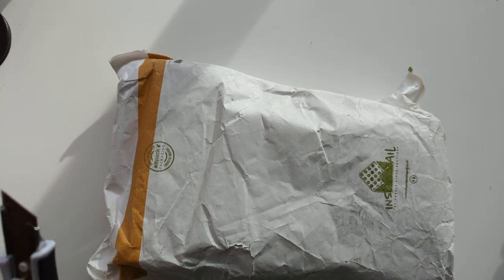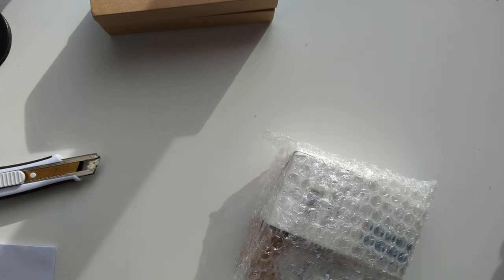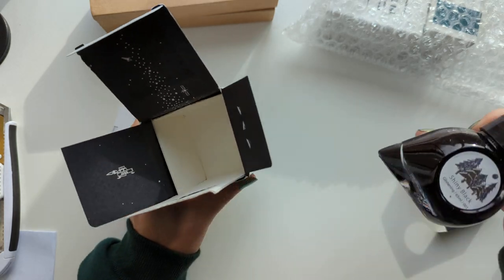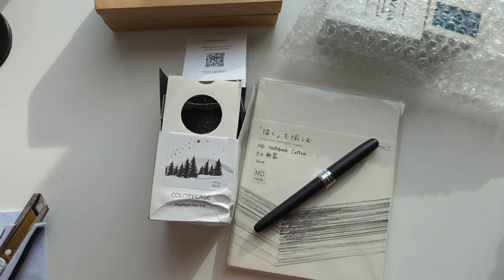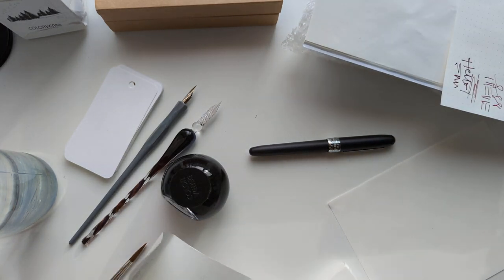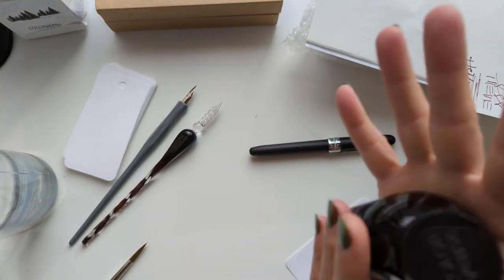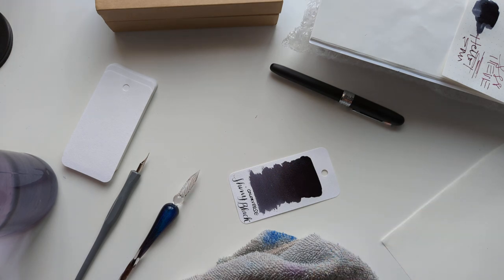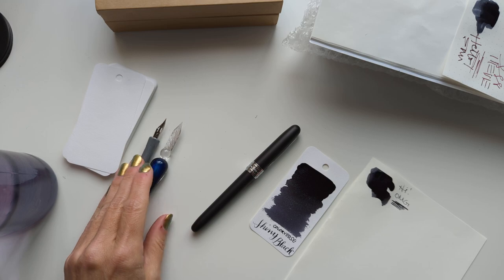New Pens and Inks and Paper Day!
So... @CreepyNibs made me do it and @inksplat made me do it and also my friend Sarah made me do it. Thanks for the support and suggestions and totally 100% positive influence, my wonderful women of ink. ;)

Pens featured:
Platinum Plaisir Black Mist (M)
Faber-Castell Hexo Silver (B)
TWSBI Eco Pink (EF)
TWSBI Eco Lilac (B)

Inks featured:
Colorverse Shiny Black
Dominant Industry x Cult Pens Midnight
KWZ Turquoise
Wearingeul Wayfarer